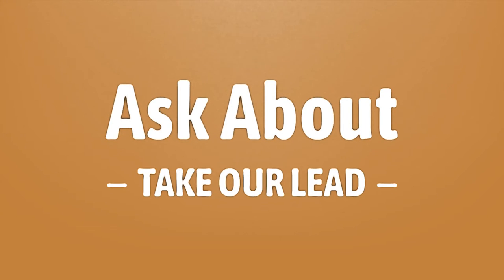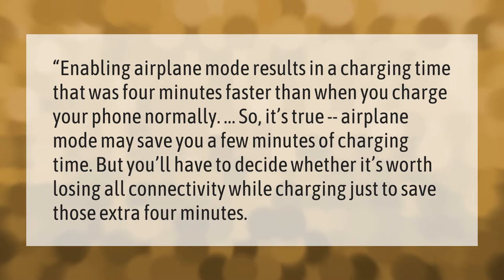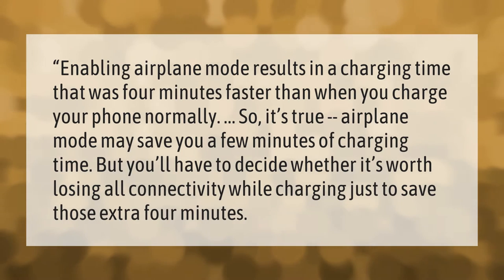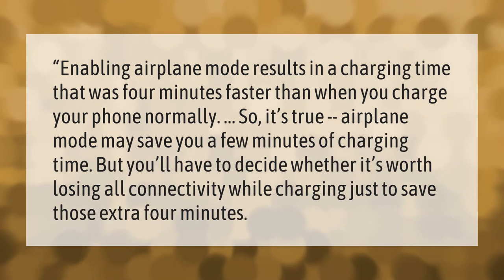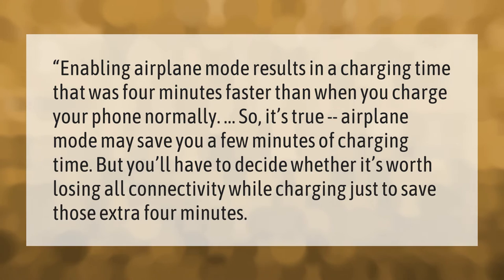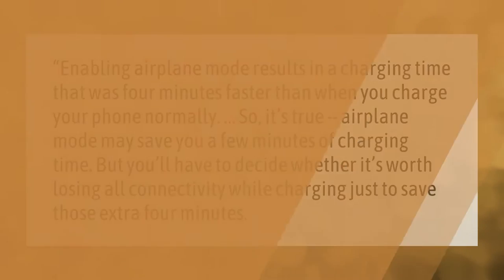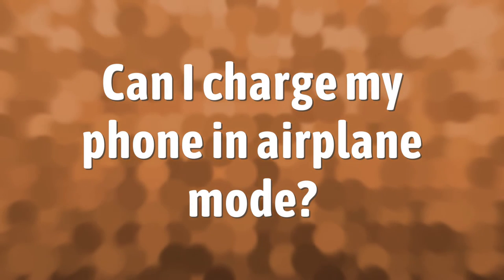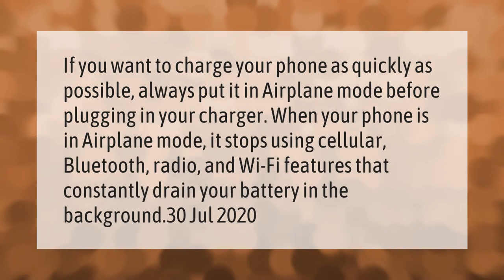Does airplane mode make your phone die faster?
00:00 - Does airplane mode make your phone die faster?
00:39 - Can I charge my phone in airplane mode?

Laura S. Harris (2021, February 26.) Does airplane mode make your phone die faster?
    AskAbout.video/articles/Does-airplane-mode-make-your-phone-die-faster-222808